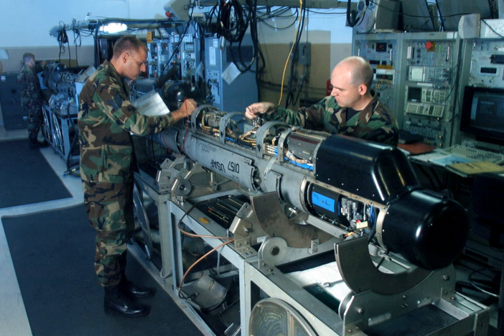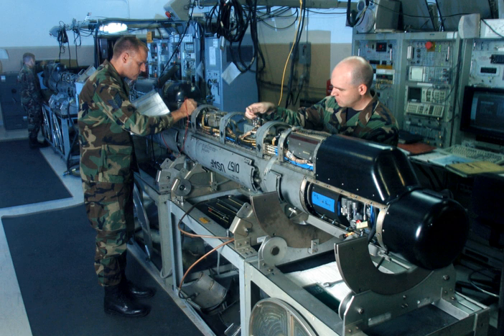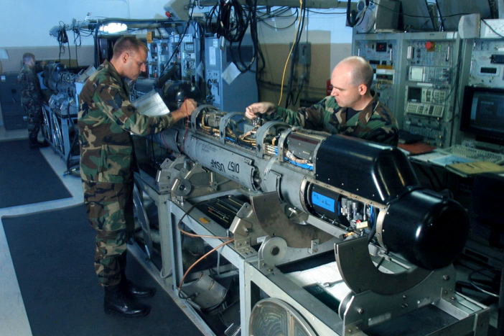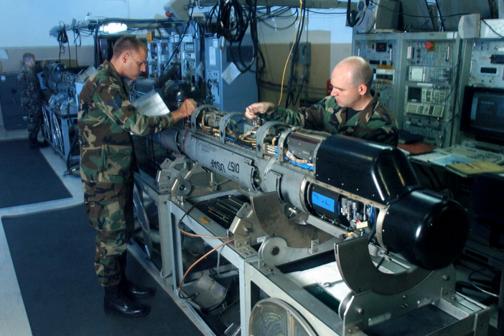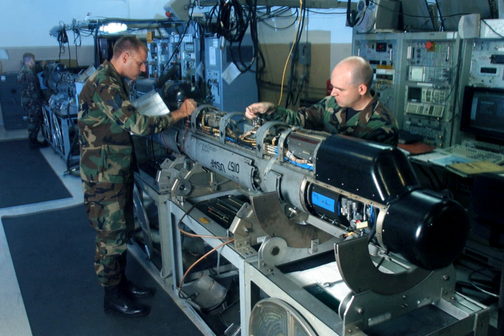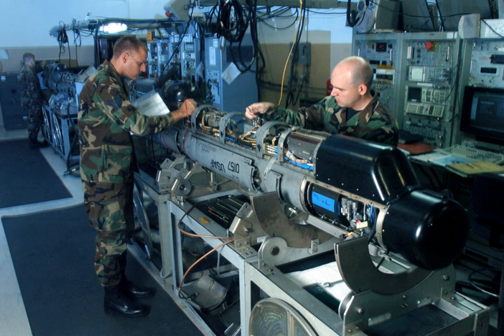Electronic countermeasures | Wikipedia audio article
00:00:53 1 History
00:02:45 2 Radar ECM
00:03:51 3 Communications ECM
00:04:15 4 Aircraft ECM
00:05:21 4.1 Future airborne jammers
00:06:32 4.2 Dedicated ECM aircraft
00:07:13 5 Shipboard ECM
00:08:00 6 Infrared and acoustic analogies
00:08:59 7 See also

- Socrates

SUMMARY
An electronic countermeasure (ECM) is an electrical or electronic device designed to trick or deceive radar, sonar or other detection systems, like infrared (IR) or lasers. It may be used both offensively and defensively to deny targeting information to an enemy. The system may make many separate targets appear to the enemy, or make the real target appear to disappear or move about randomly. It is used effectively to protect aircraft from guided missiles. Most air forces use ECM to protect their aircraft from attack. It has also been deployed by military ships and recently on some advanced tanks to fool laser/IR guided missiles. It is frequently coupled with stealth advances so that the ECM systems have an easier job. Offensive ECM often takes the form of jamming. Self-protecting (defensive) ECM includes using blip enhancement and jamming of missile terminal homers.